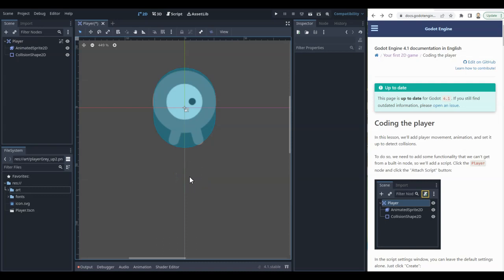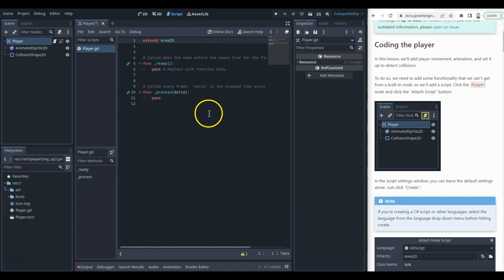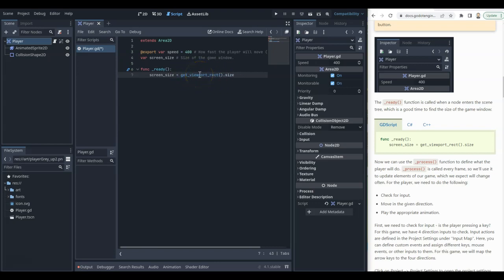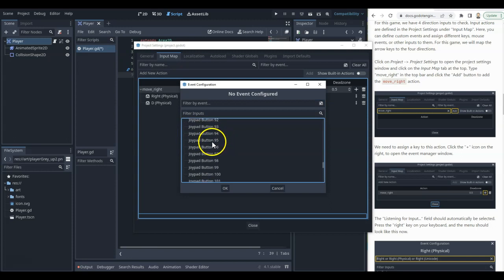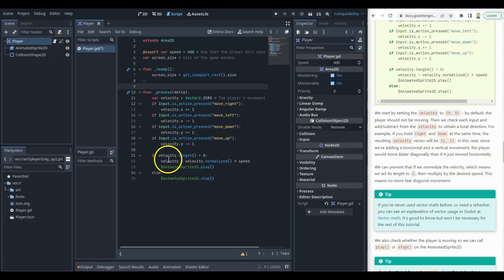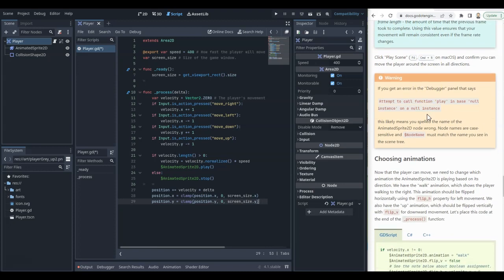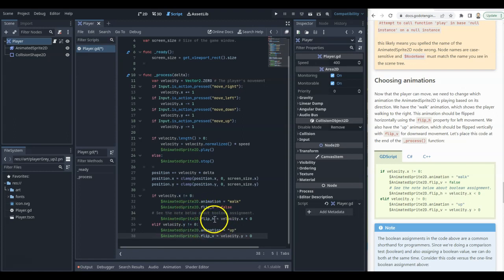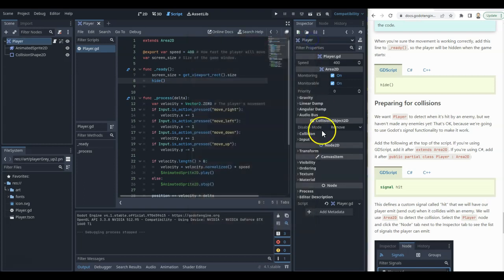Godot: First 2D Game - Dodge the Creepers (4.1) Part 2